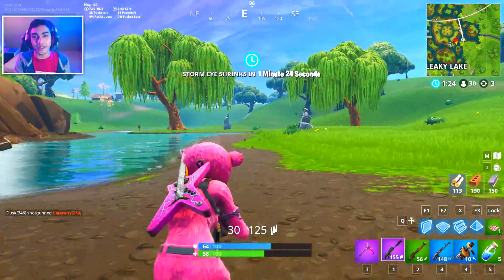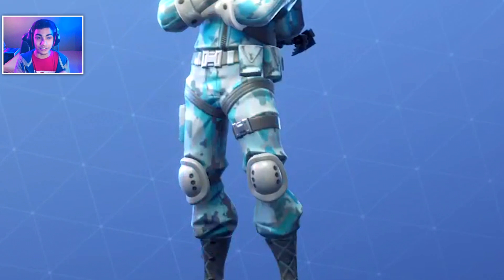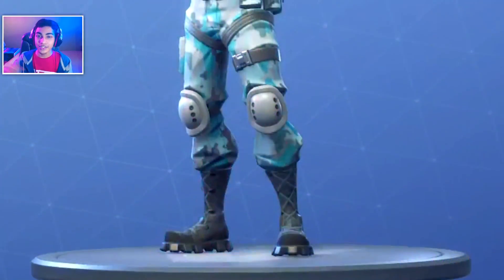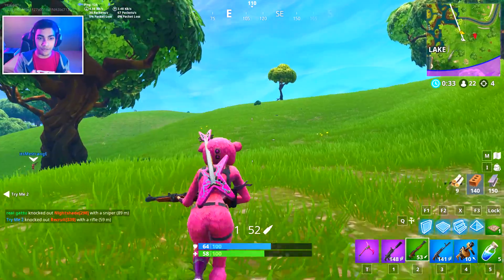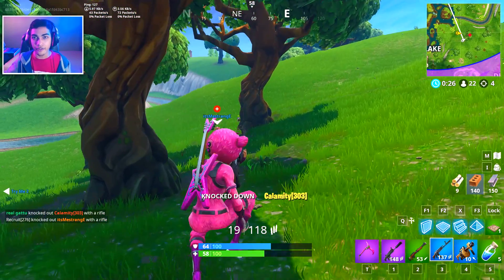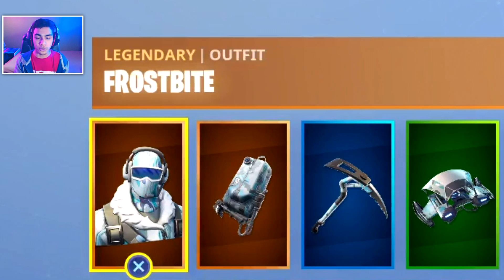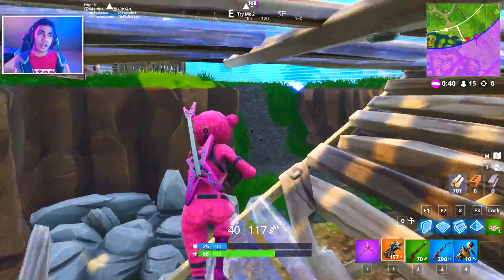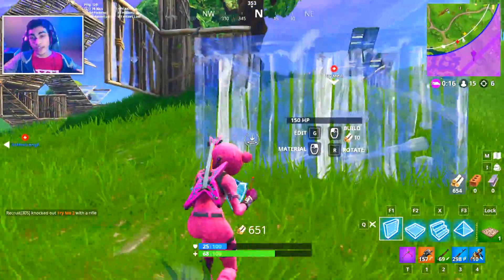How to get DEEP FREEZE BUNDLE! - NEW FROSTBITE SKIN (Fortnite Battle Royale)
The NEW DEEP FREEZE BUNDLE looks amazing and has winter themed Pickaxe - CHILL AXE, Back Bling, Glider - Cold Front and 1000 V-Bucks